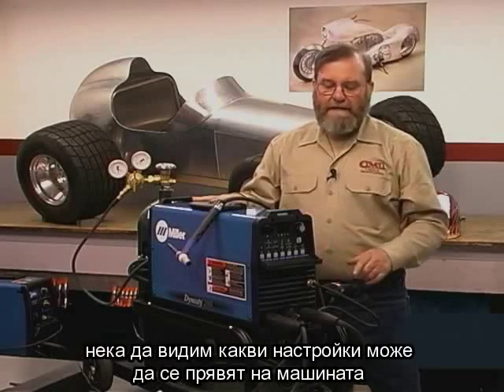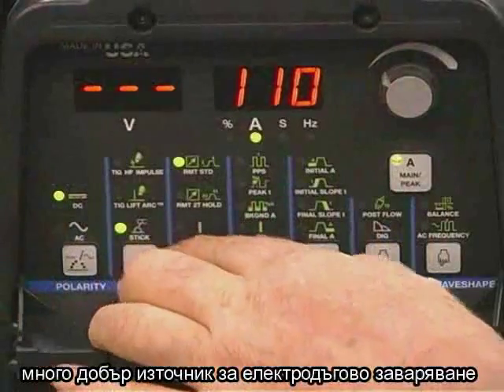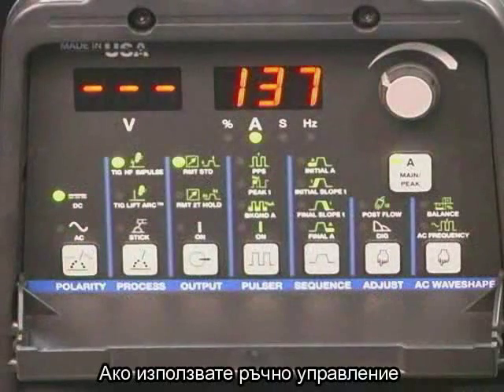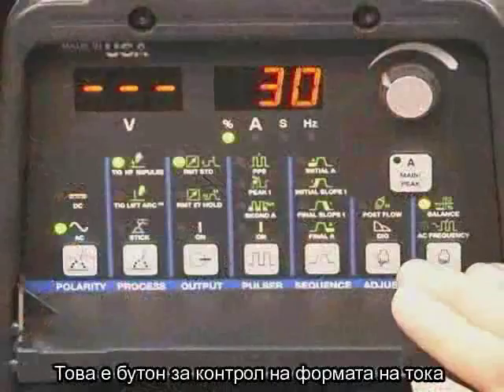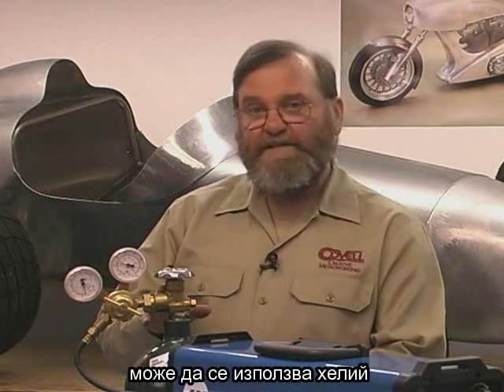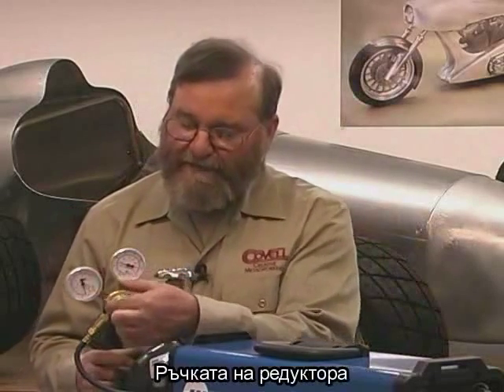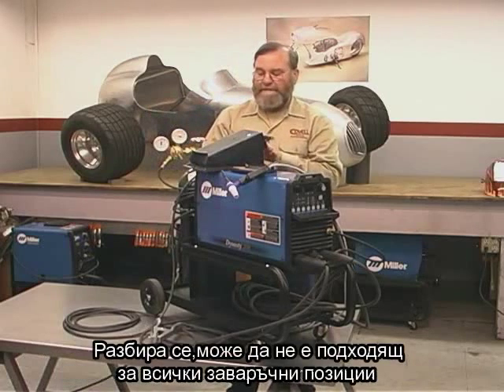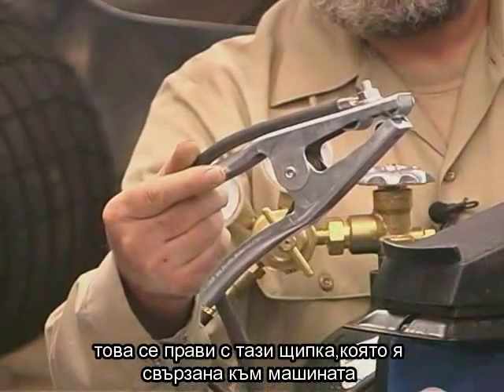Основи на Tig заваряването настройки и компоненти на машината обучаващ филм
настройки и компоненти на машината обучаващ филм